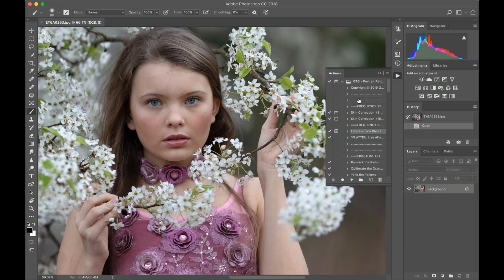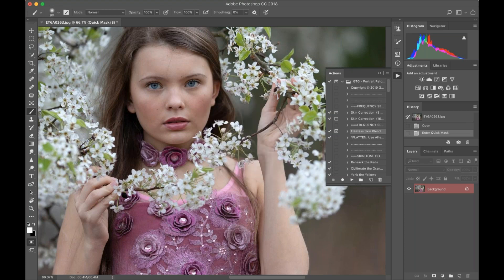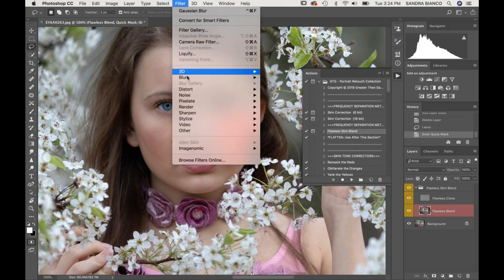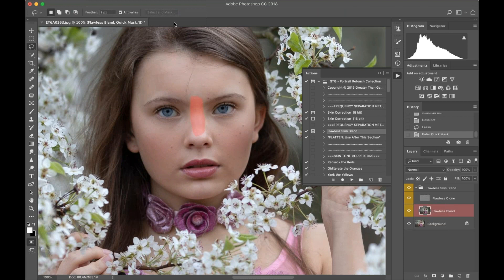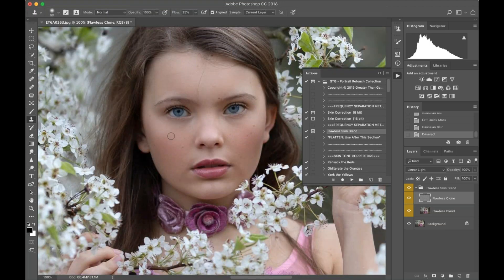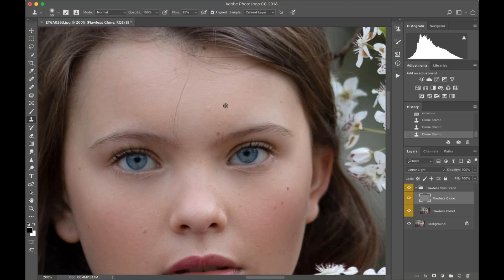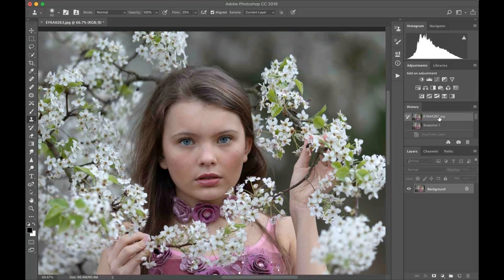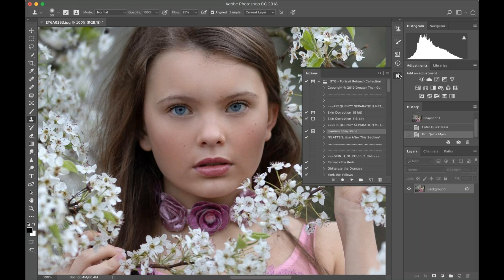Frequency Separation Flawless Skin Blend - The Portrait Retouch Collection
Frequency Separation Flawless Skin Quick Mask Mode for The Portrait Retouch Collection Photoshop Actions by Greater Than Gatsby.